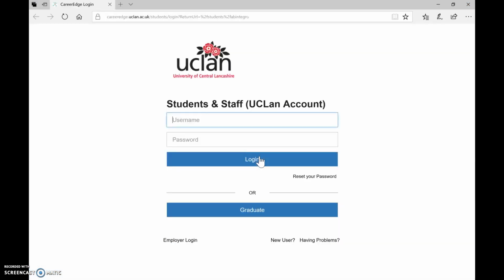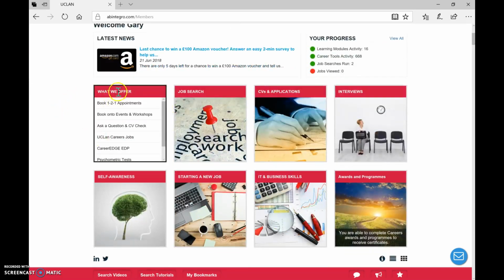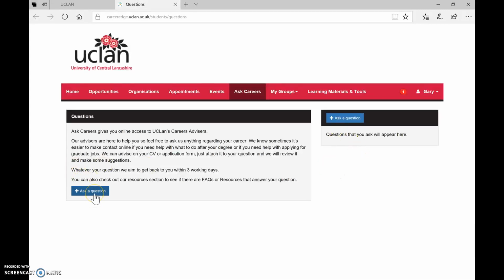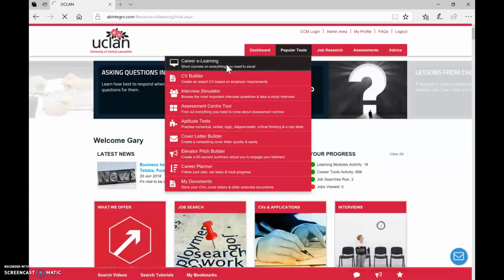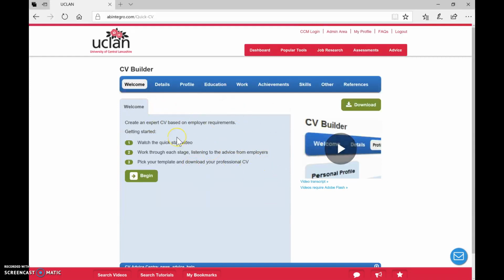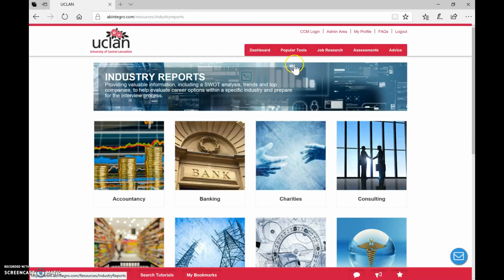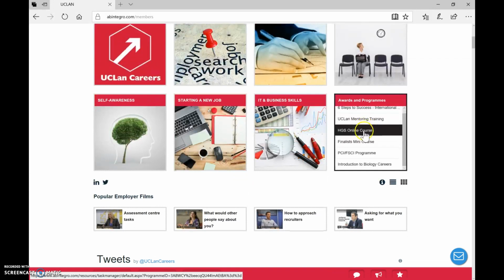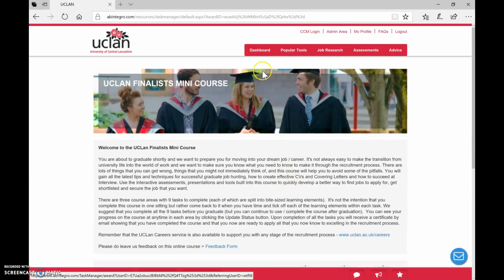CareerEDGE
A short tour of CareerEDGE.